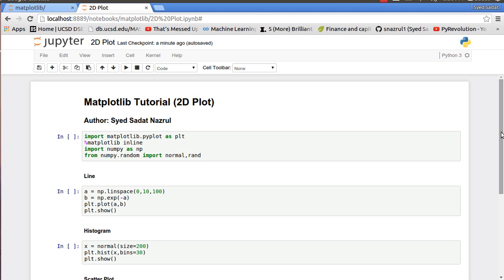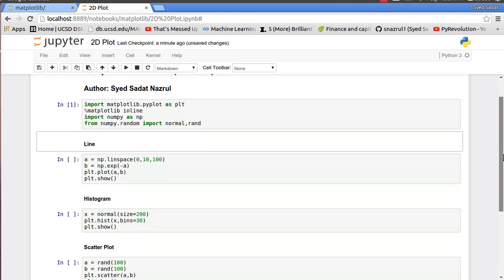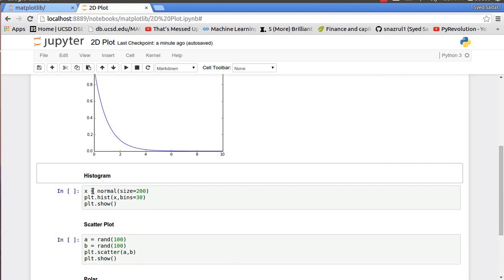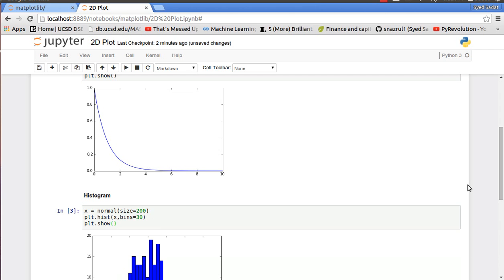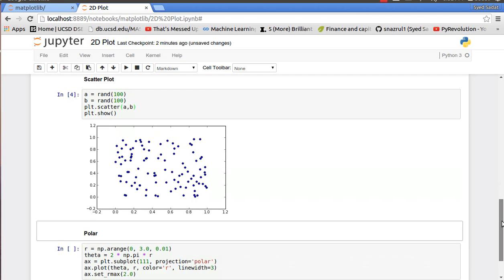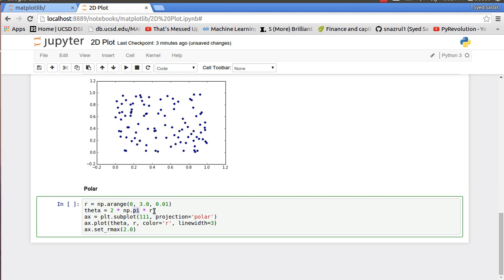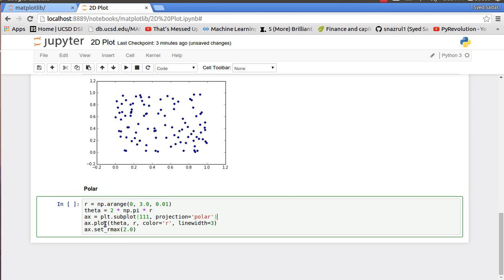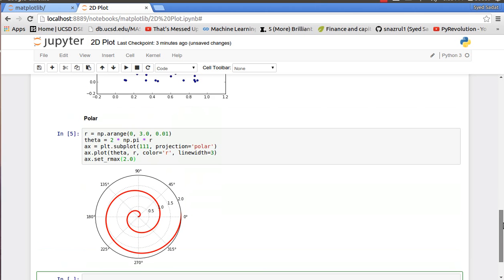Matplotlib (Python Plotting) 3: 2D Plot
On this tutorial, we cover the basics of 2D line, scatter, histogram and polar plots.

Author:
Syed (Sadat) Nazrul